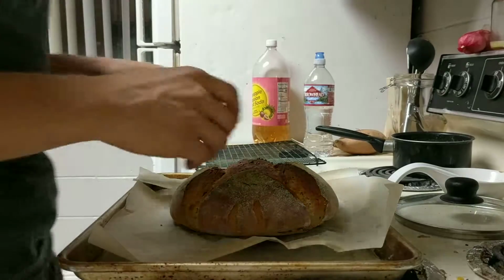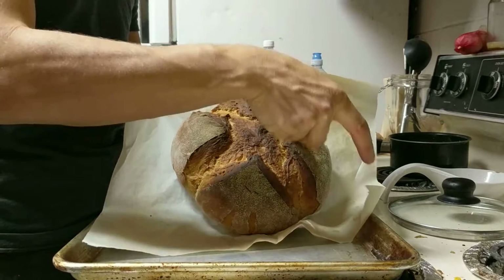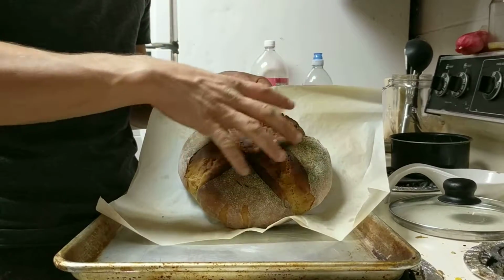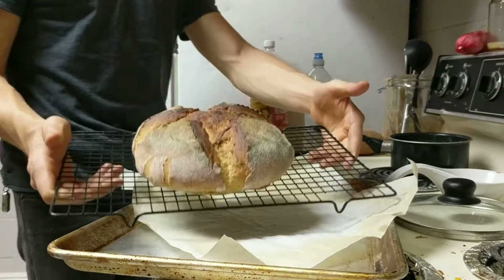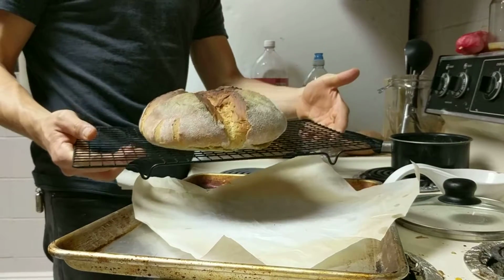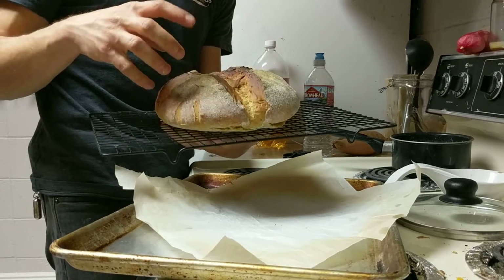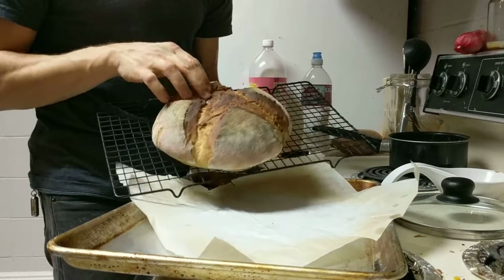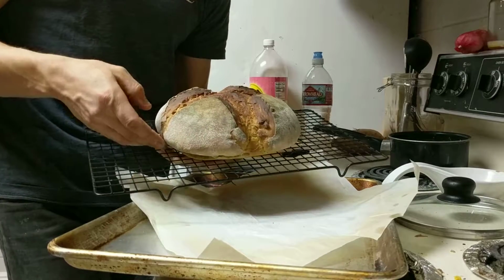Sourdough Bread Done Baking, Basics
Once you are done baking your sourdough you need to check to make sure that it is all the way done baking, has a nice brown crust on top, and that it didn't explode through the bottom. After all is well, you will place it on a cooling rack and let it cool for 1 hour before slicing it and slathering it with copious amounts of butter.